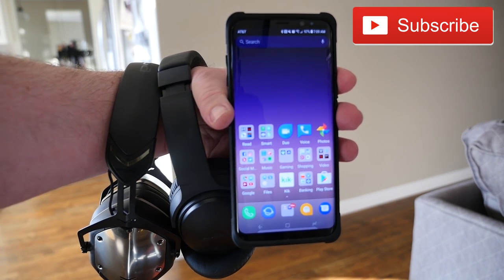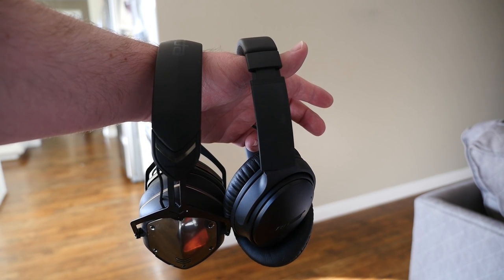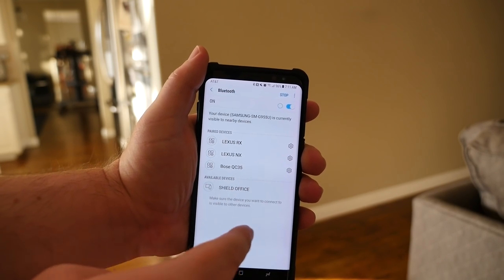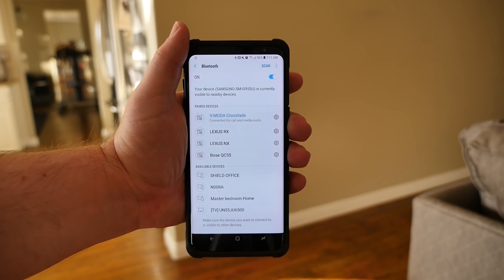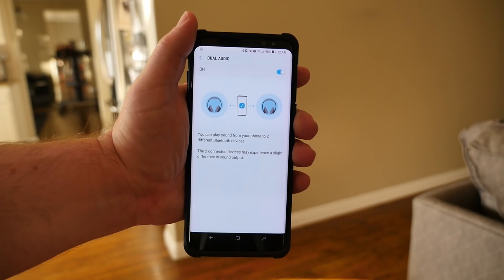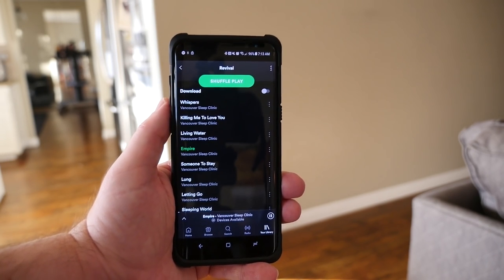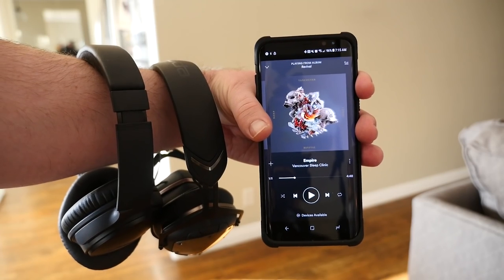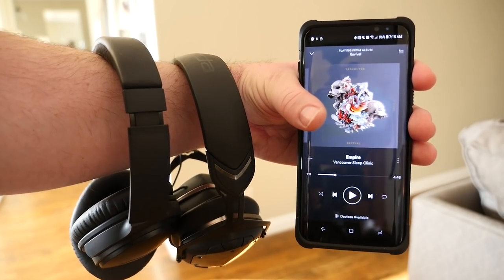Samsung Galaxy S8 How To Setup Dual Audio | Listen To Audio on Two Bluetooth Speakers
This is a quick and easy setup on how to listen to music/audio on two bluetooth headphones/speakers at the same time. This is perfect for plane rides, long walks on the beach, running or just snuggling in bed.